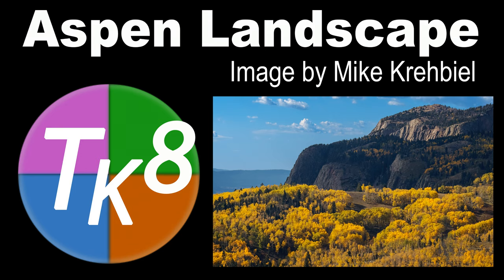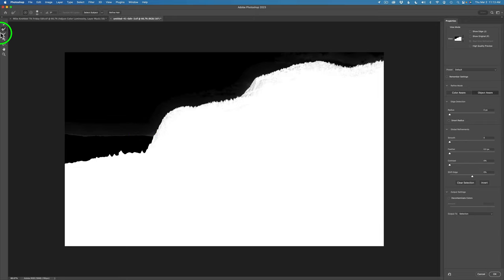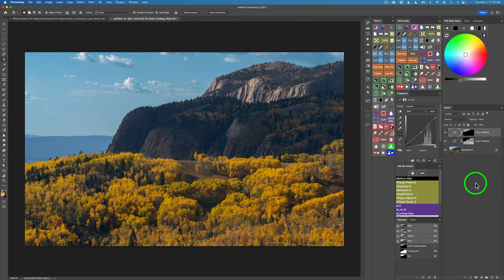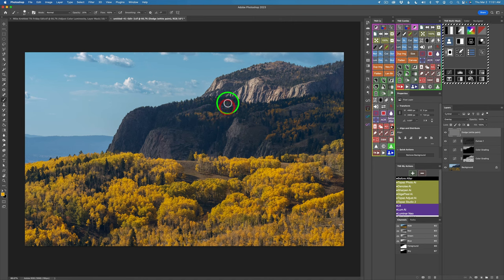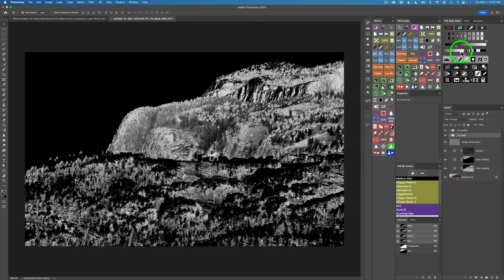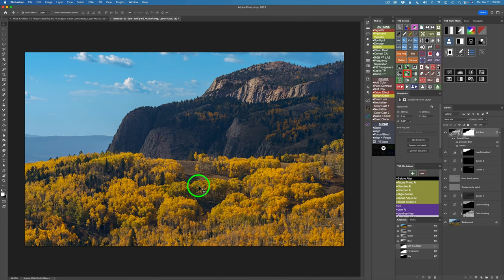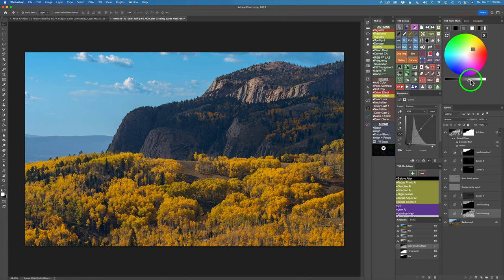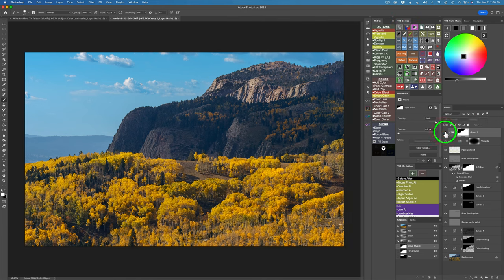TK FRIDAY (Aspen Landscape Image by Mike Krehbiel) Image and PDF Notes Available for Downloading...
Welcome to The Joy of Editing with Dave Kelly! Today's episode is a full edit tutorial, where we'll be exploring the beauty of an Aspen Landscape captured by Mike Krehbiel. To make the most out of this session, I'll be using the TK8 Plugin for Photoshop, which will take your editing skills to the next level. But that's not all, I've also included a link for you to download free PDF notes and image, so you can follow along and give this edit a try yourself.